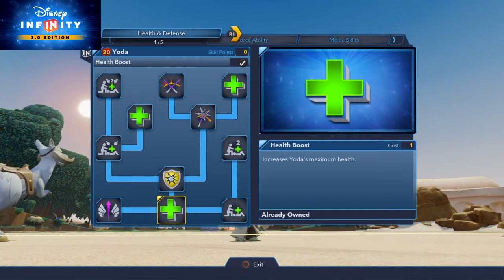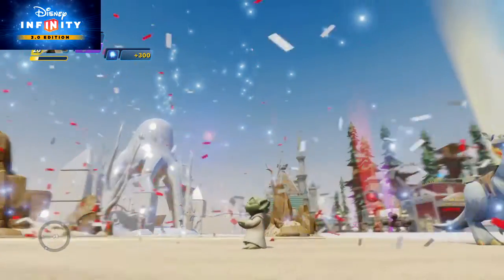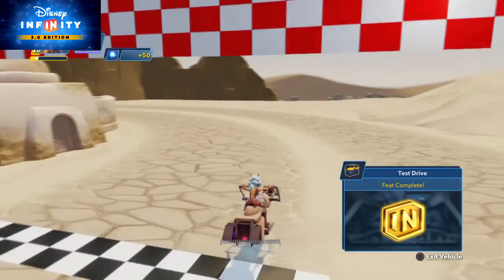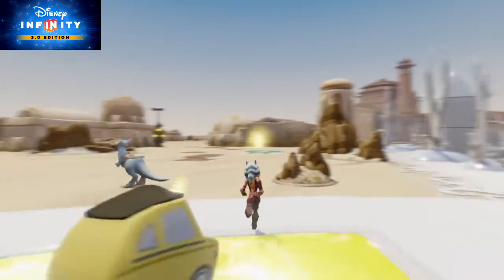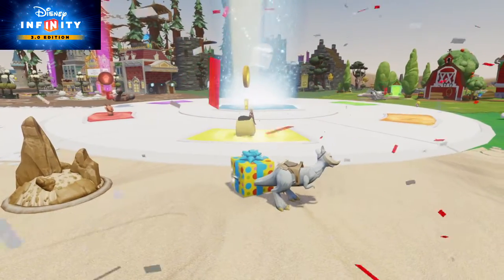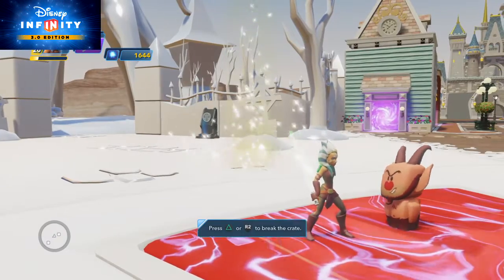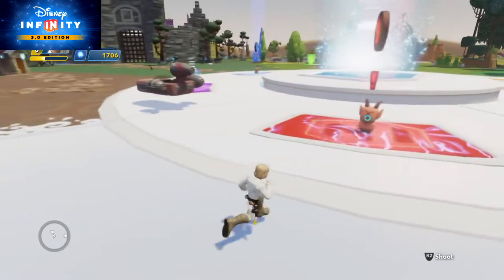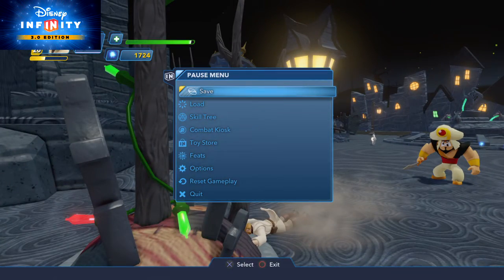Disney Infinity 3.0_20220909142209